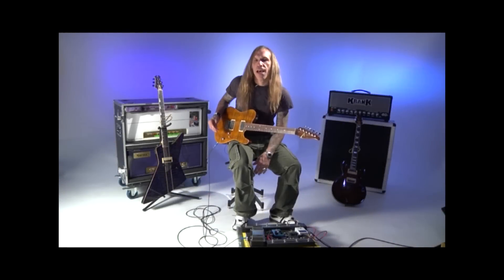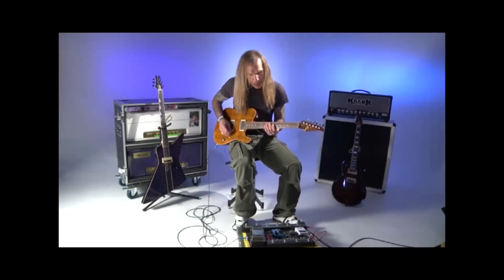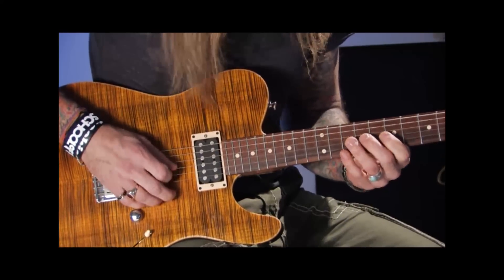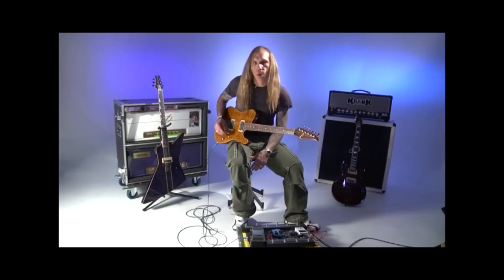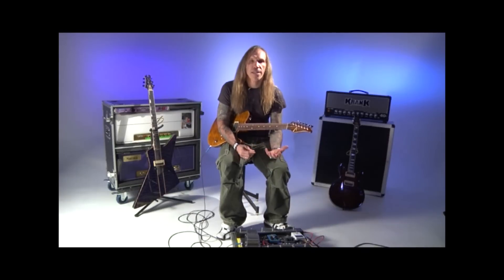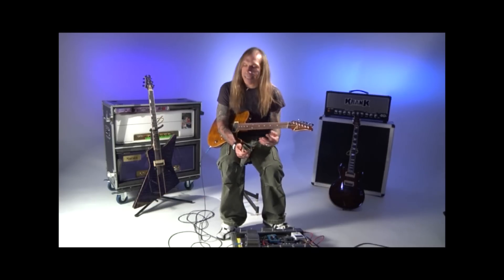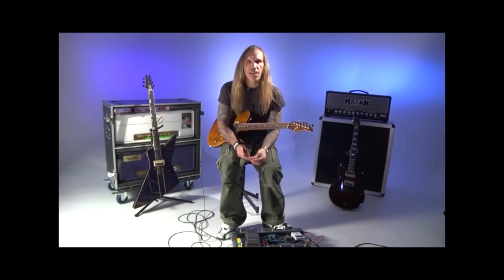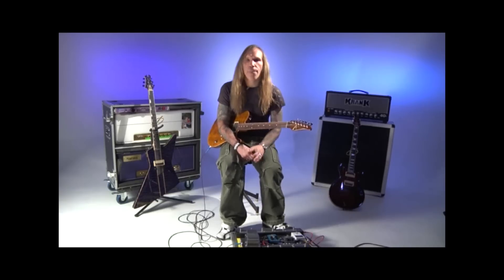Chromatic Lead Guitar Pattern